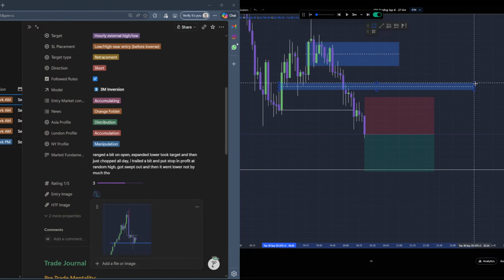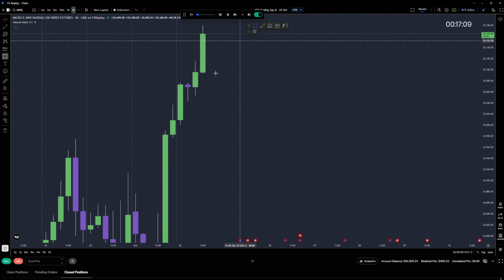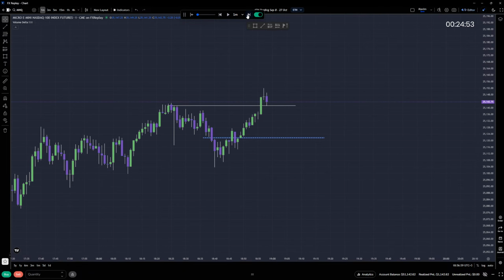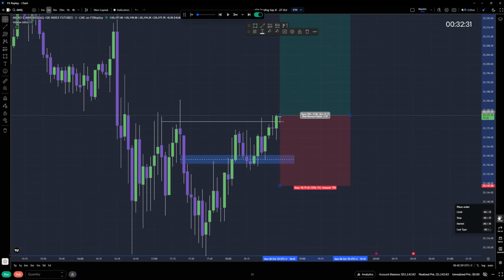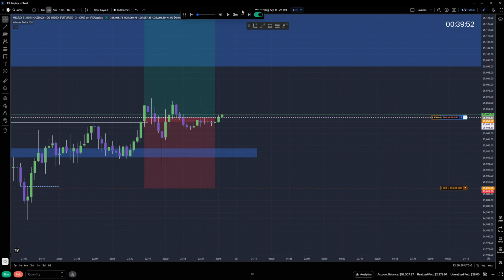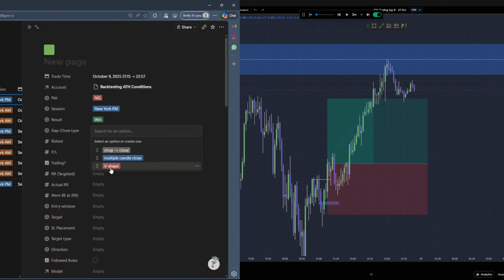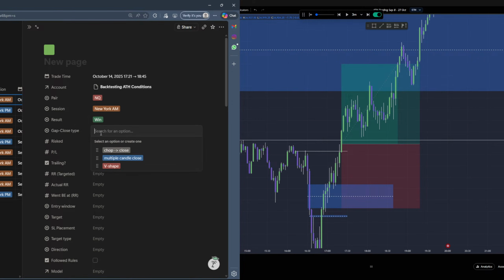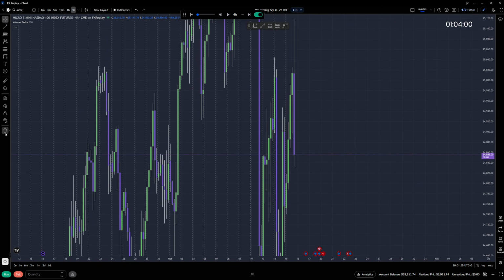Testing $NQ at All-Time Highs | Live Backtesting everyday | Day 10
In today's live session, I’m backtesting Day 10 of my journey to professional consistency. We are currently testing market conditions at All-Time Highs (ATH) to see if my setups hold their edge or if I need to adjust my risk management.

Today’s Focus:

Instrument: $NQ (Nasdaq Futures)

Market Condition: ATHs

Goal: Maintain a 65+% winrate with a 1:1.5 risk to reward ratio

Tracking: Logging everything into my notion.

Why I’m doing this live:
Trading is 90% psychology and 10% strategy. By backtesting live, I’m staying accountable to my rules and showing the boring work that happens behind the scenes of a profitable trader.

Follow the Journey:
I’m a trader documenting my path from the ground up.